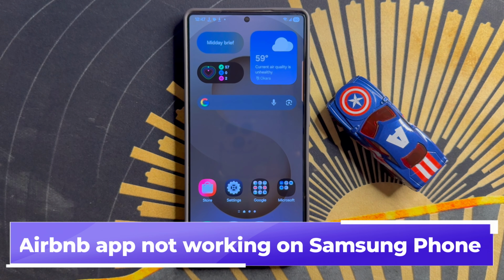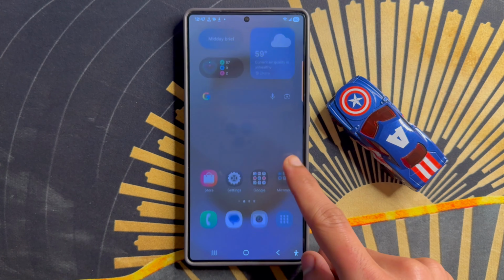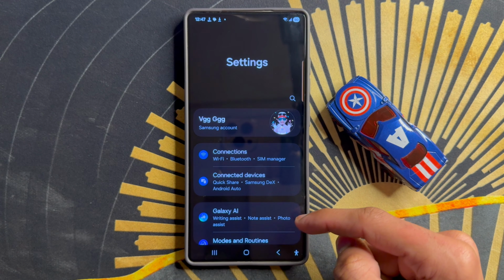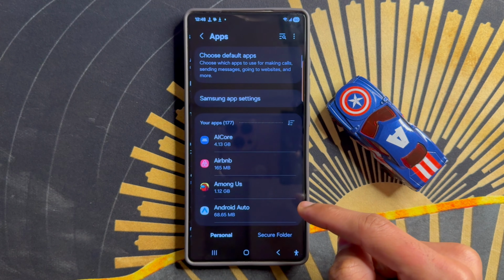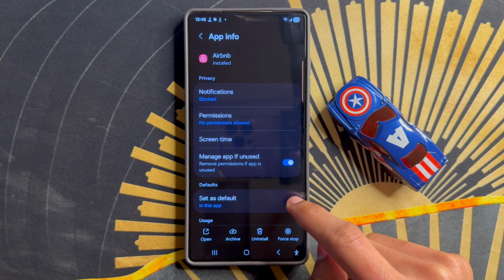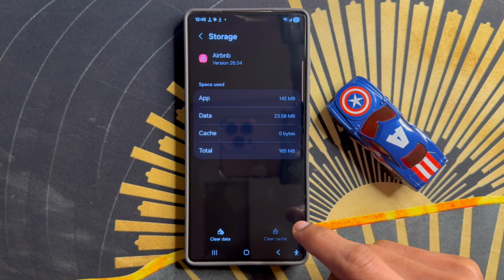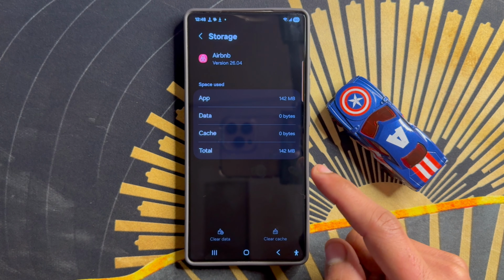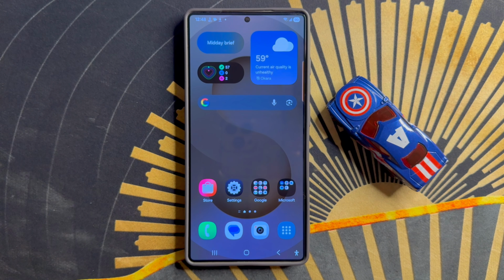How to Fix Airbnb app not working on Samsung Phone